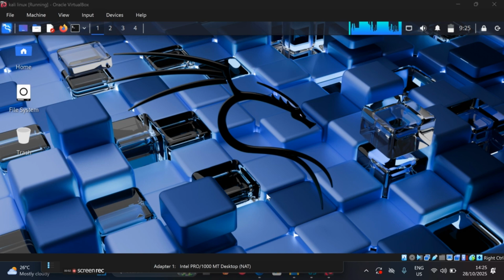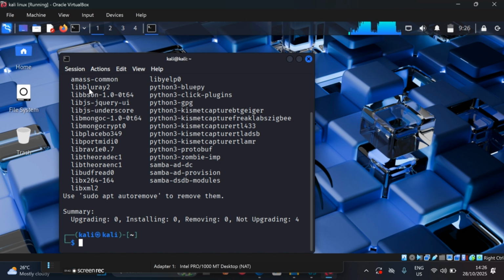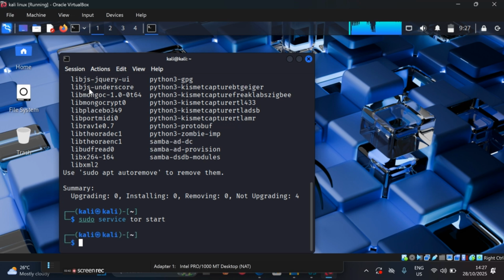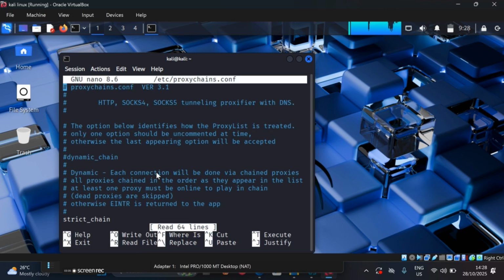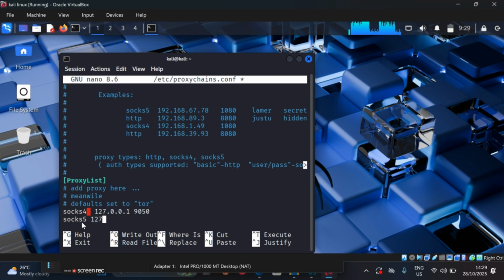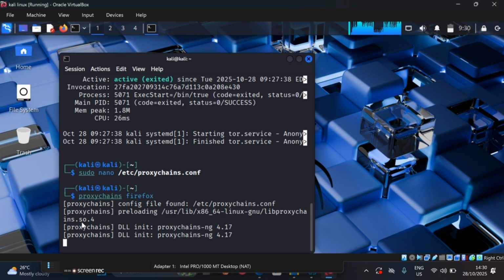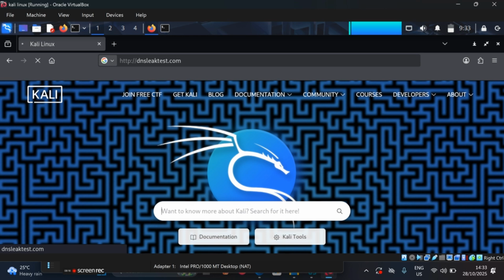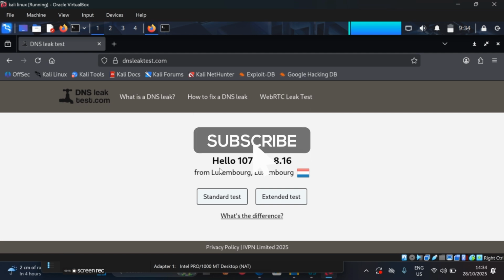They Can’t Track You If You Do This(2026)...| KALI LINUX 2025.4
Want to disappear online? In this video, we dive into the tools hackers and privacy experts use to stay invisible on the internet. Learn how to combine Tor and ProxyChains to mask your identity, protect your IP address, and browse without leaving a trace. Whether you're a beginner or tech-savvy, this step-by-step guide will help you reclaim your digital privacy.